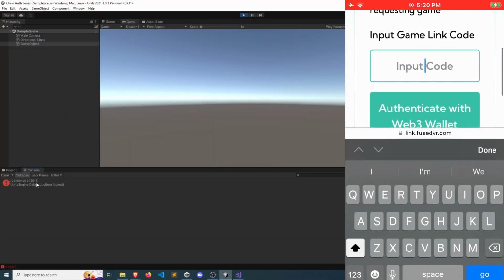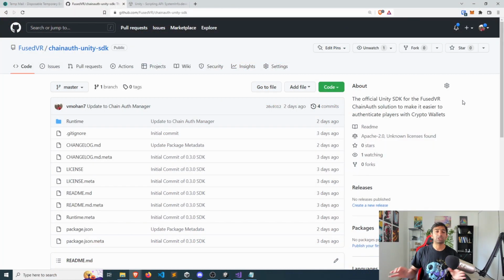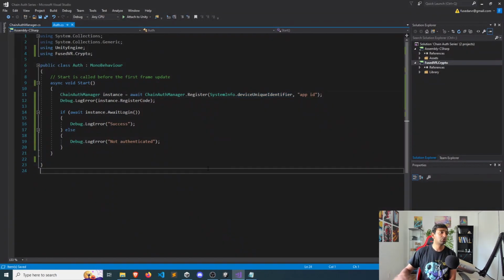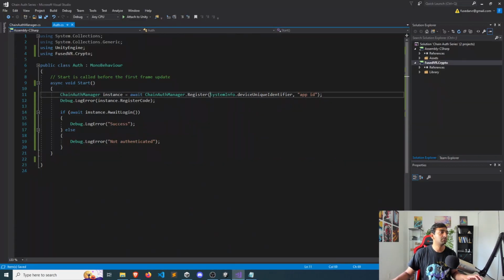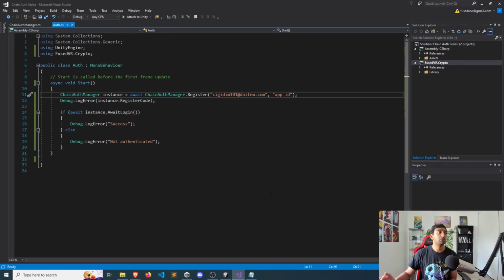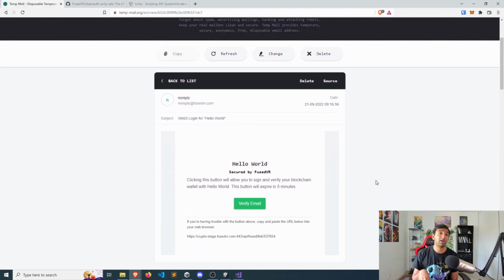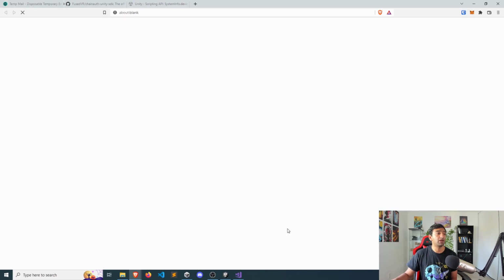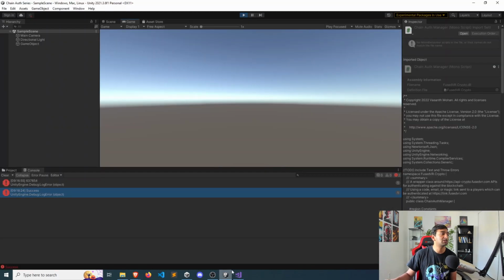Authenticate ANY Crypto Player to your Games with E-mail (Getting Started)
With the update to the Chain Auth solution, this series kicks off how you can get started authenticating your players to your Unity projects. In this video, we will show the few lines of code you need to register and login a player with the FusedVR Chain Auth Unity SDK.  Once integrated, you can easily provide a code to your players and then have them authenticate with their wallets

Chapters:
0:00 Demo
0:43 Unity SDK Setup
1:15 E-mail Integration
2:29 Demo Email
4:15 Next Steps